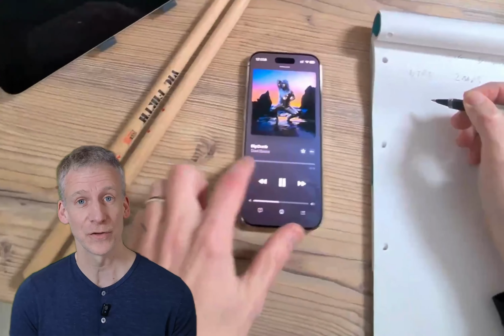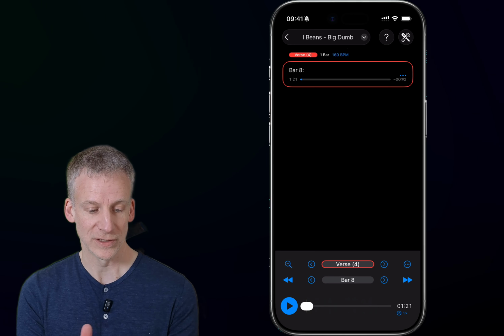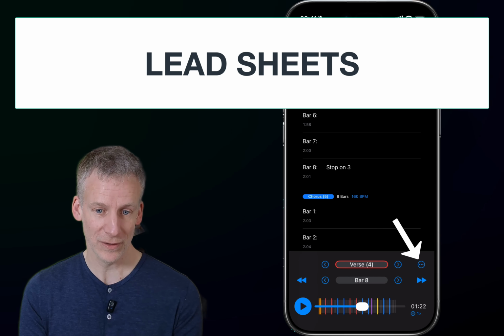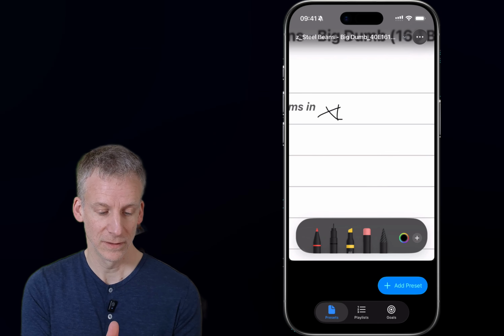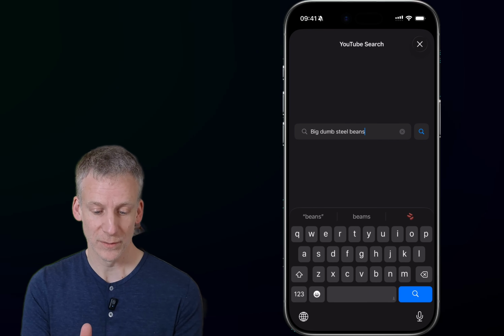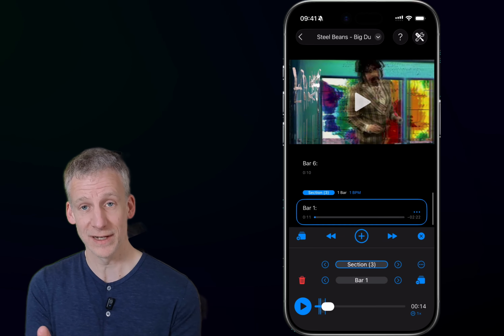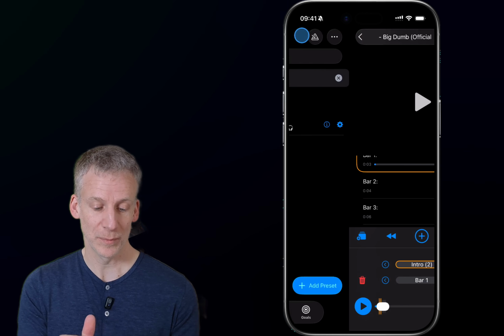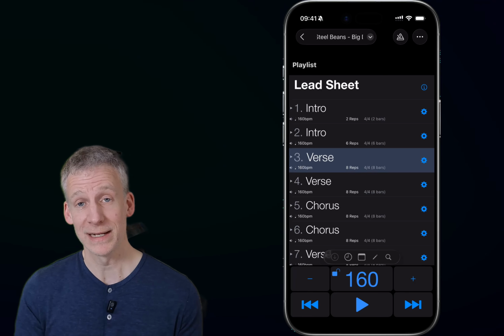Learn Songs Fast - Without the Stress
In this video I show you how to use Track Markup in PolyNome to learn songs quickly — no more pen and paper, no more constantly rewinding and counting bars.

Whether you're prepping for a dep gig, joining a new band, or just trying to get on top of a setlist fast, PolyNome lets you mark up any song from YouTube, Apple Music, or your own files in minutes.

What you'll see:
- How to add bar and section markers to any song
- Jumping instantly to any part of the track
- Looping and slowing down sections to nail the details
- Auto-generating a lead sheet you can annotate and print
- Creating cue click tracks with voice cues for each section